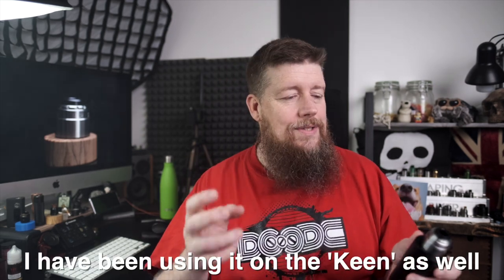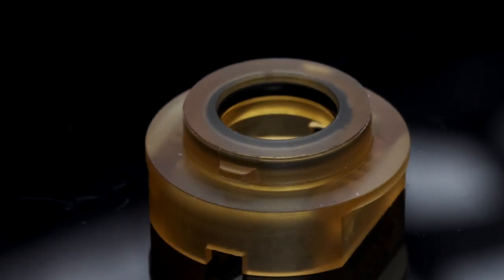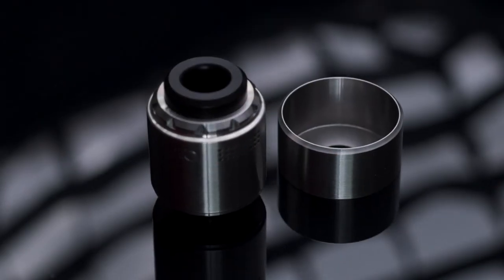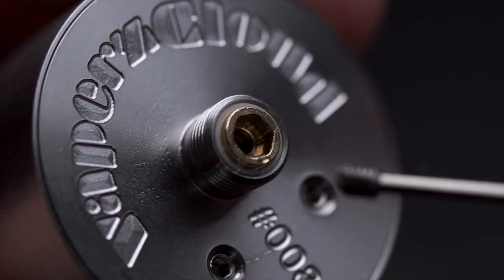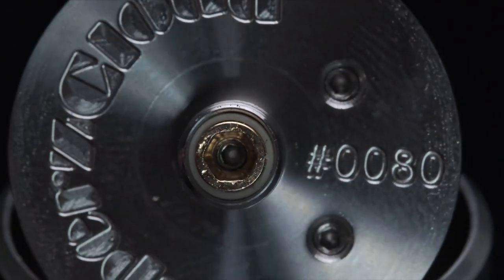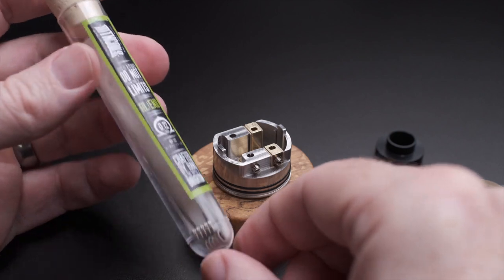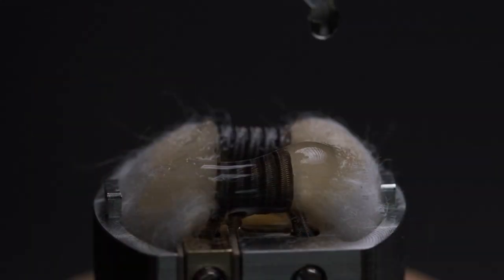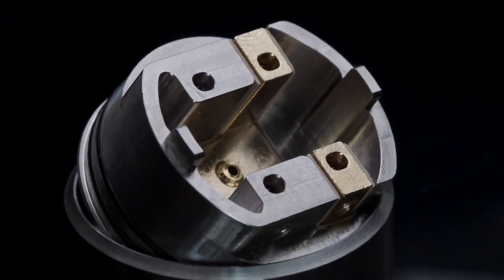ASGARD RDA from Vaperz Cloud full review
The Asgard RDA is without a doubt one of my favourites, great design, amazing flavour, and easy to build. The Asgard RDA really takes the Vaperz Cloud legacy forward with large RDA designs.

This product was sent to me free for the purposes of review.

This video represents my opinion only, and always watch multiple opinions before parting with your hard earned cash

+++VAPING BIKER PRODUCTS+++

Motorcycles I have currently:

Honda Shadow VT1100 ('93 I think, 4 gears), chopped and goosenecked, still in build stages, I made the tank and tins before illness stopped me progressing.

Tic Watch Pro Smartwatch

Elgato Stream Deck

Close up Camera - Fuji XT3/Fuji XT20
Wide shot Camera - Fuji XT3

Webcams:
Canon Legria HF R76
Fuji XT3/XT20
Logitech C930

Phone to record bits and bobs - Samsung S8

Main Mic - Sennheiser MKE 600
On Camera Mic for outside recording - Rode Video Mic Pro
Backup Mic - Blue Yeti

Computer - Late 2014 27" 5k Imac Pro

Editing Software
Video - Final Cut Pro X
Photo - Affinity Photo
Vector - Affinity Designer